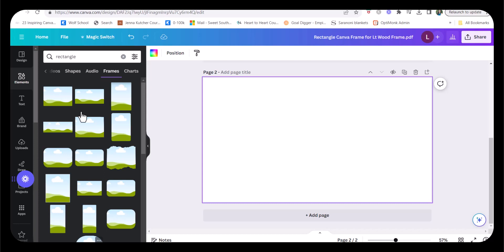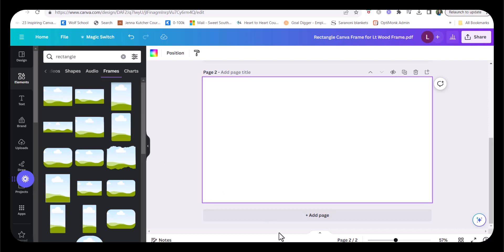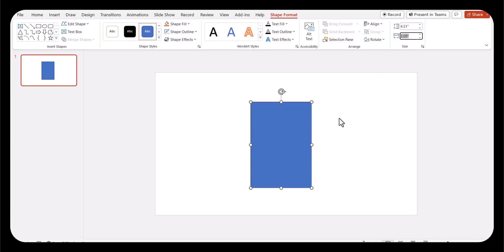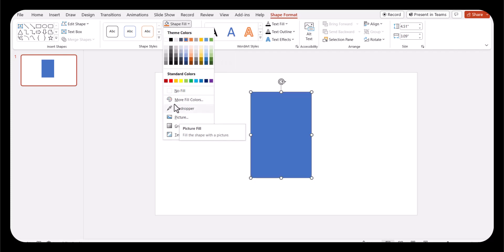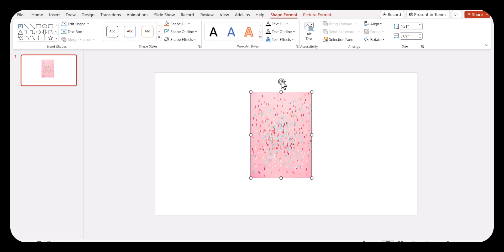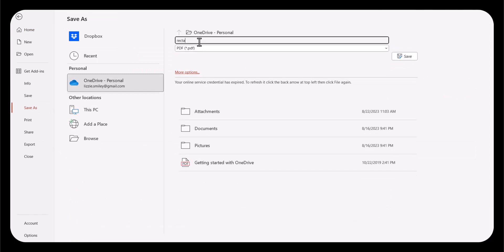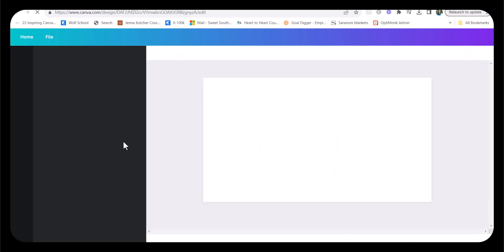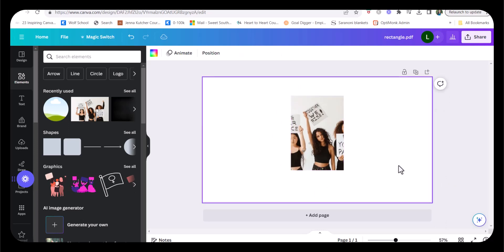How to Create a Custom Rectangle or Square Frame in Canva with Powerpoint (workaround)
🎧Check out the "How to Sell Your Stuff on Etsy" podcast wherever you love to get your podcasts for over 100 episodes of tips, strategy, and inspiration for your Etsy shop!

WANNA LEARN my whole Etsy strategy that's earned multiple 6 figures on Etsy?
🌟Grab my UPDATED Etsy Course for physical product sellers: “Listings that Sell 2.0” and learn how to skyrocket your Etsy business